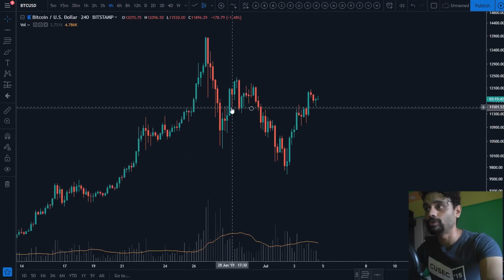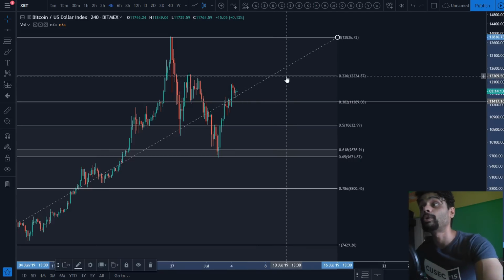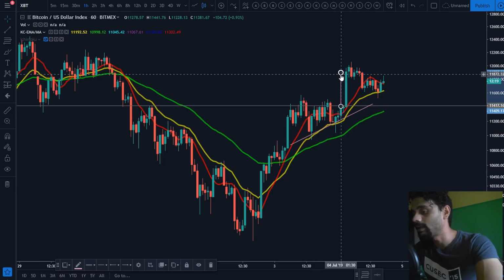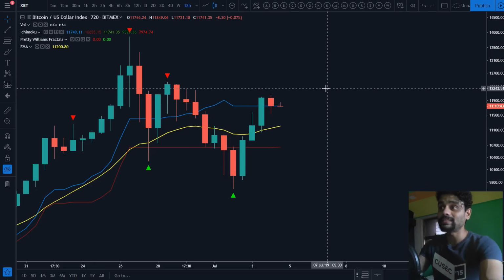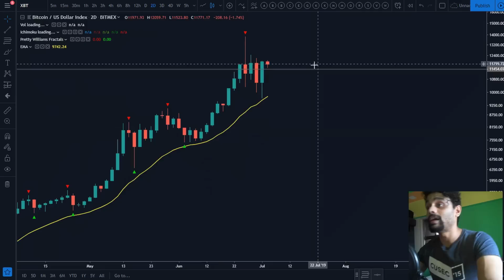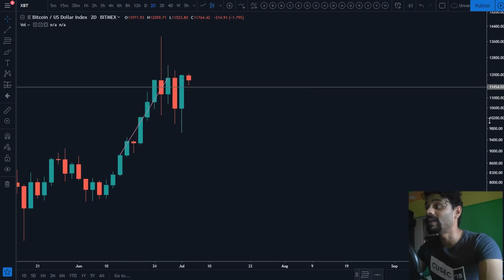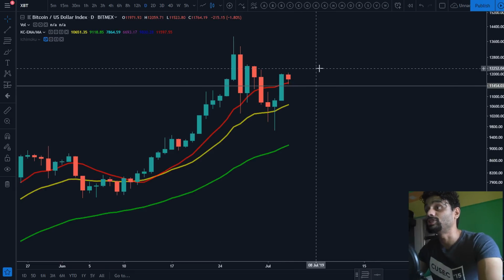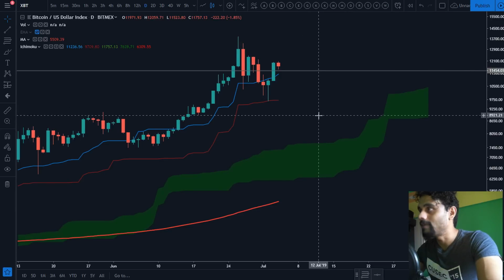11.4K CRUSHED!! But What's Next For Bitcoin? | BTC Price Analysis | July 4th 2019